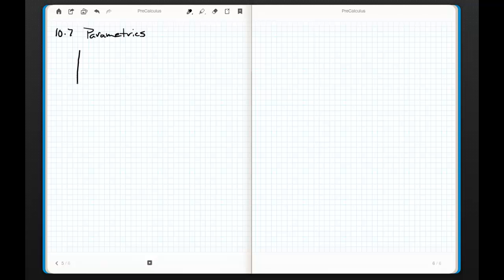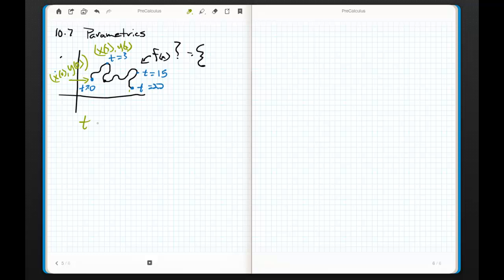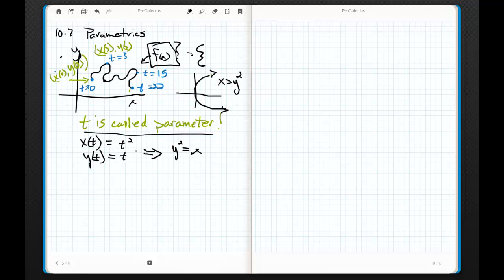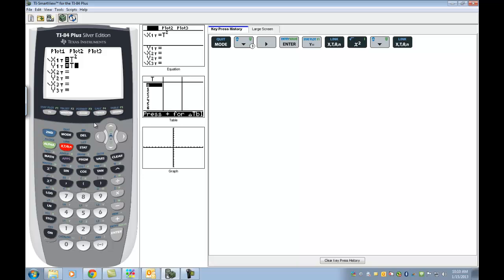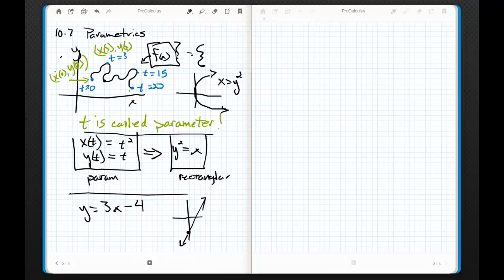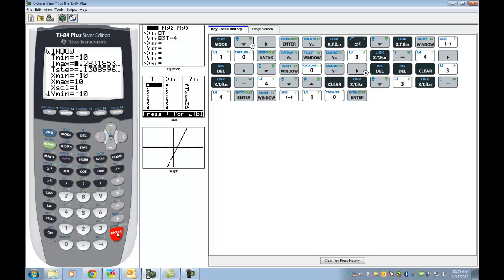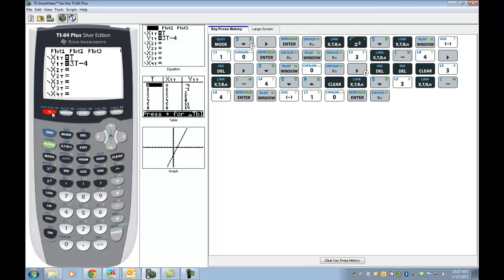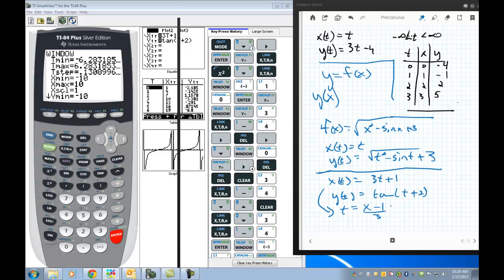Precalculus 10.7 part 1